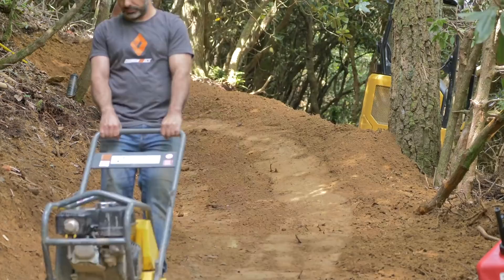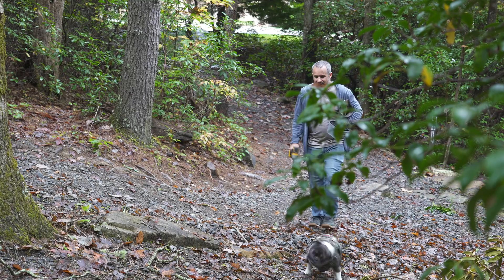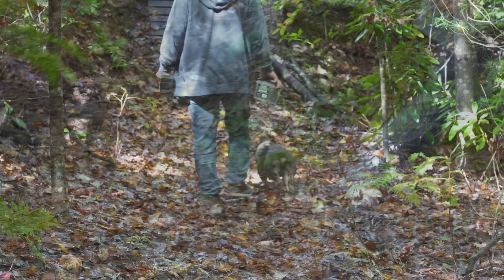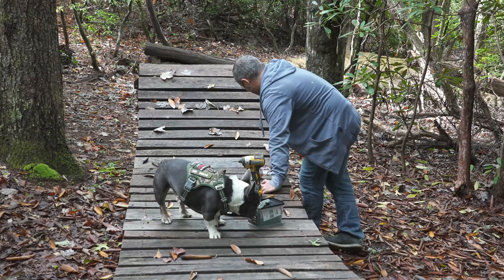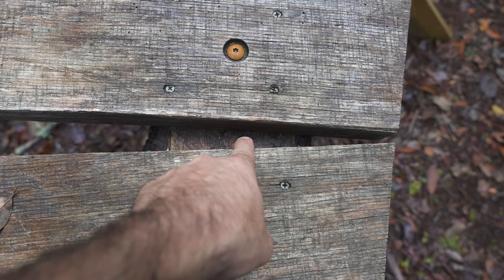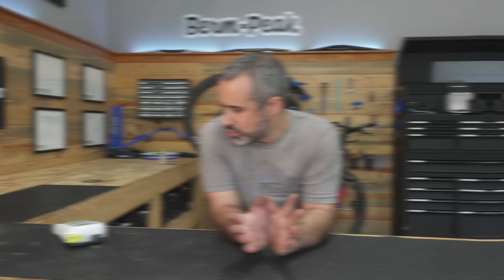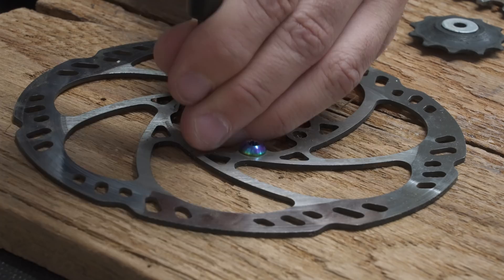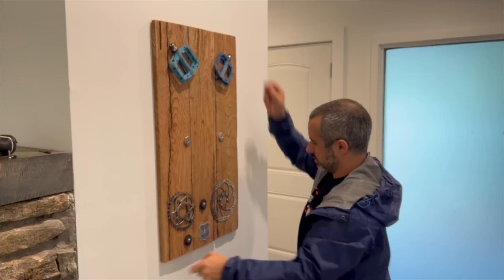How have Berm Peak's Wooden MTB Features Held Up?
We had a full week of torrential rain, 24/7, but were lucky enough to get a break in the weather to do some maintenance. From the bug zapper, to the many planks on Berm Peak's mountain bike features, we give everything an inspection and make sure they're in tip top shape.